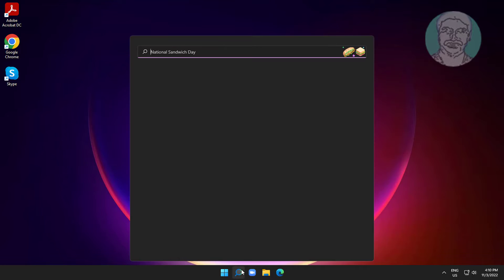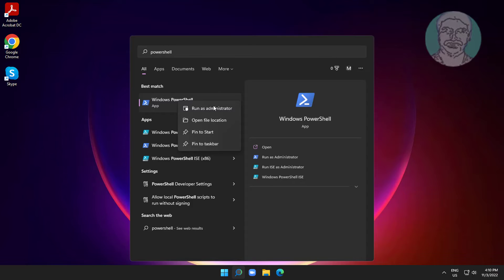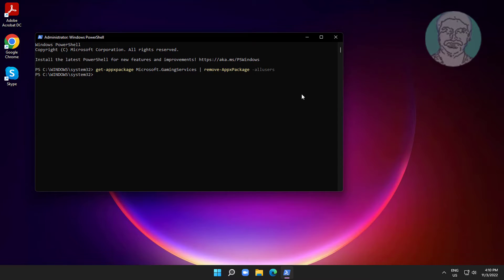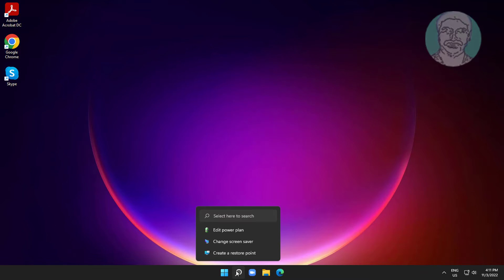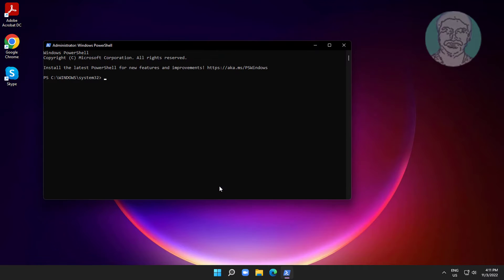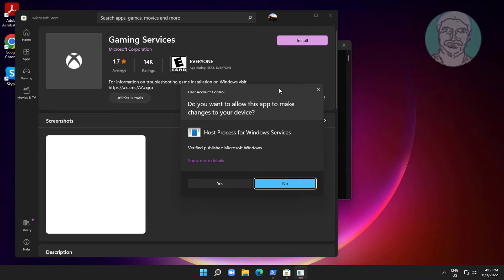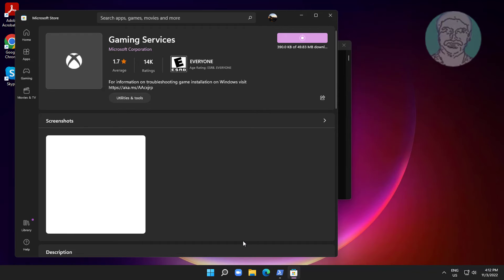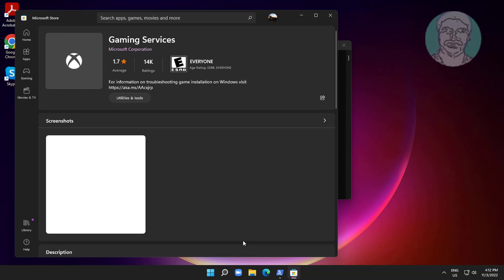How to Uninstall Gaming Services Windows 11/10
This Tutorial Helps to How to Uninstall Gaming Services Windows 11/10

00:00 Intro
00:10 Uninstall Gaming Services
00:31 Reinstall Gaming Services
01:44 Closing

start ms-windows-store://pdp/?productid=9MWPM2CQNLHN